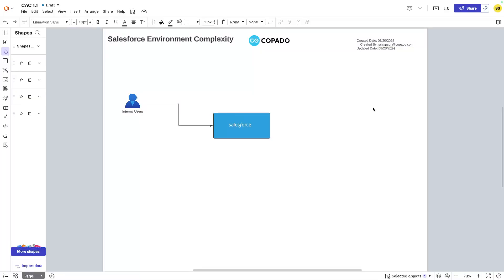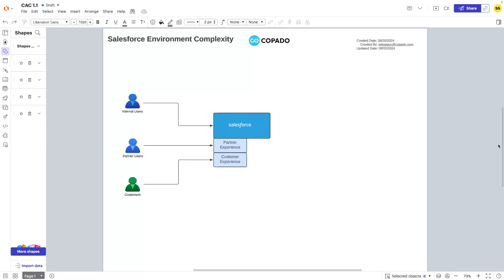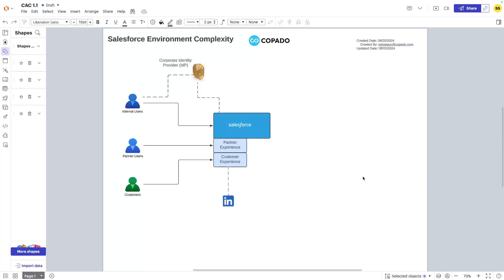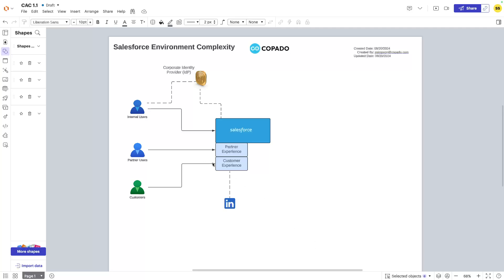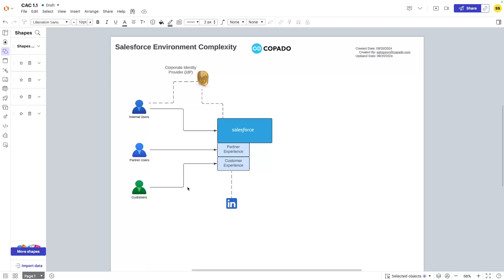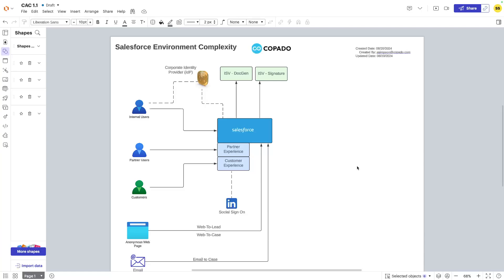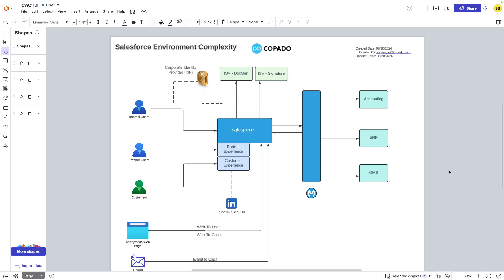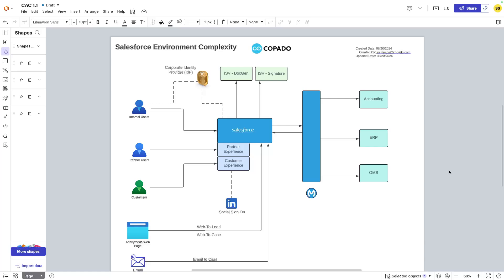Salesforce Environments; Simple to Complex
"Welcome to the Copado Architect Corner with Steve Simpson. In this video, we review a sample Salesforce system landscape and see it grow in complexity with typical Salesforce implementations.

We first start with a very simple Salesforce solution. We then incrementally add additional components until. we reach a project with a typical level of complexity. Understanding these different system components can help us understand the components and complexities that we will be deploying with Copado. You may have more simple system landscapes or yours may be significantly more complex.

This complexity may affect how you configure your dev environments, some may have integrations and some may not. Additionally, you may need to deploy environment specific values such as Named Credentials. These details may affect your deployment.

In subsequent videos, we will discuss pipelines and best practices for Deployment.

CAC 1.1